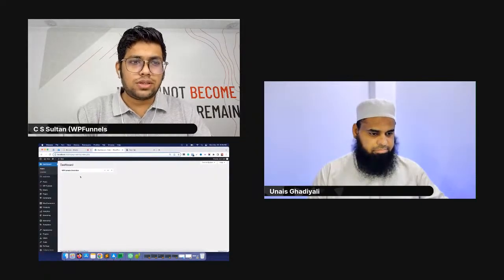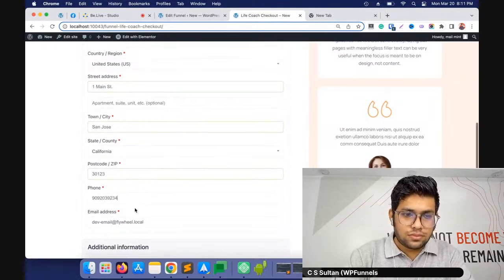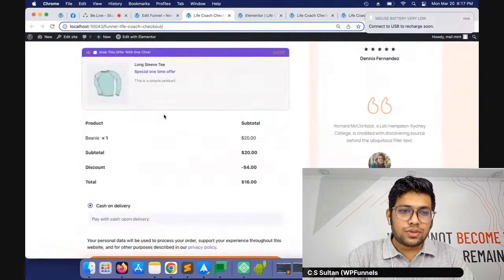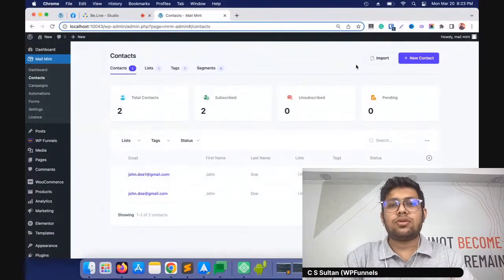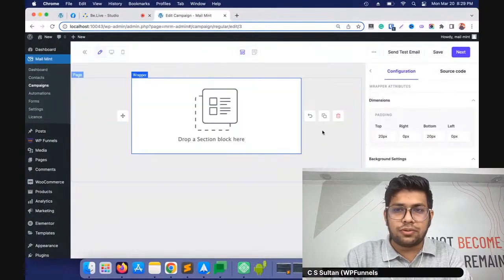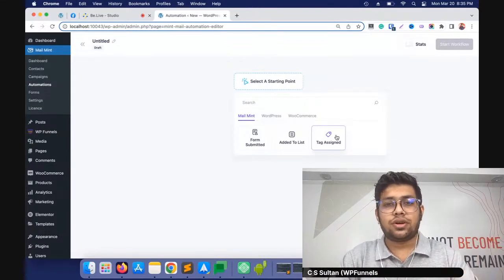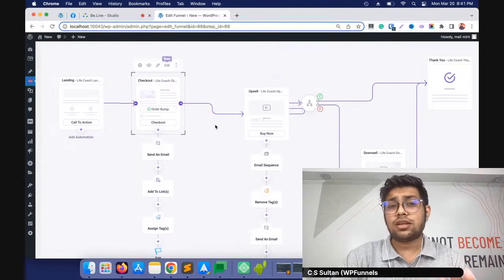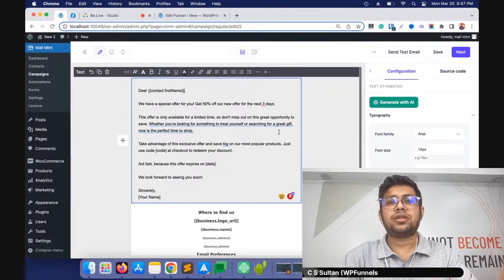Wordpress Funnel Builder | Build Sales & Lead Generation Funnels & Marketing campaigns in wordpress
Make Funnels on Wordpress + Email Marketing also frm Wordpress

Wordpress Funnel Builder | Make Funnels on Wordpress + Email Marketing also frm Wordpress